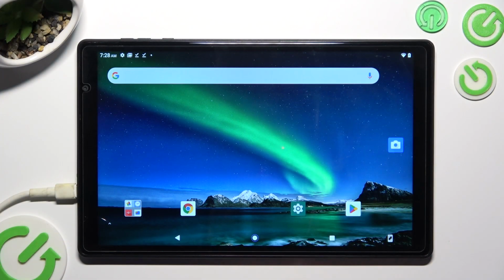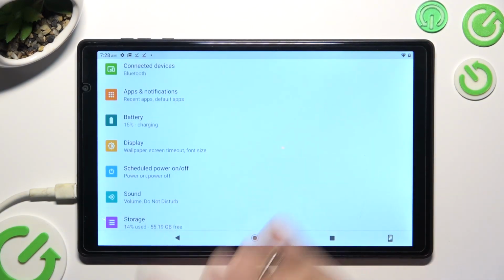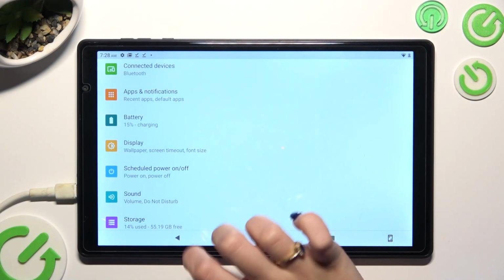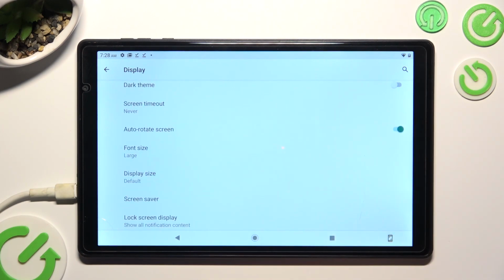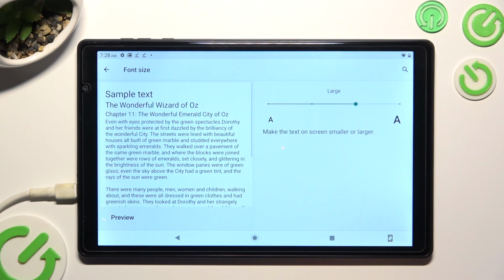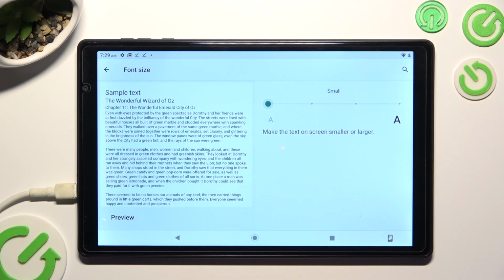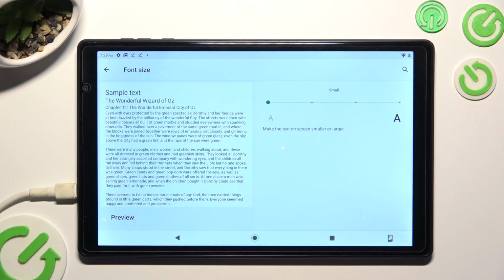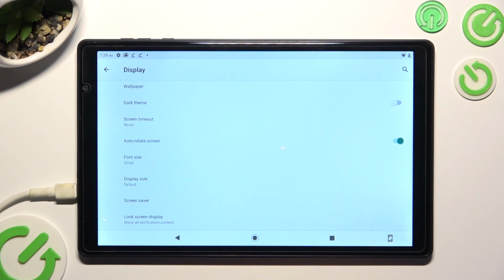How to Change Font Size in TOSCIDO P101 – Find Font Size Options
If you're wondering how to change font size in your TOSCIDO P101, then here we are coming with help! In this tutorial, we would like to guide you to a proper section, which will allow you to easily change the size. You can easily enlarge it or make it smaller, accordingly to your needs! So let's follow all shown steps and successfully change the font size inTOSCIDO P101!

How to set up font size in TOSCIDO P101? How to choose font size in TOSCIDO P101? How to change font style in TOSCIDO P101? How to change the text size in TOSCIDO P101?